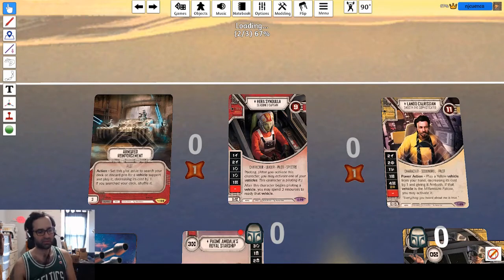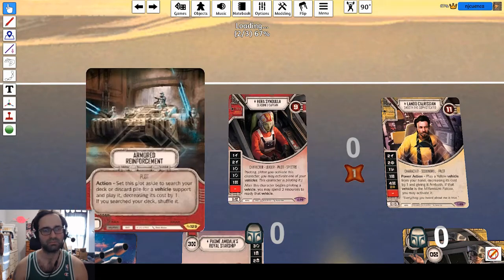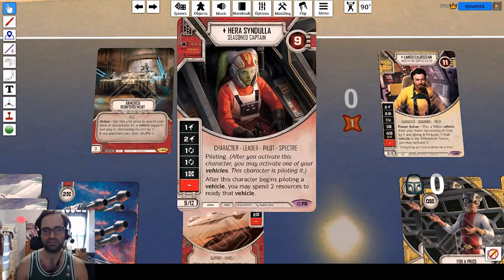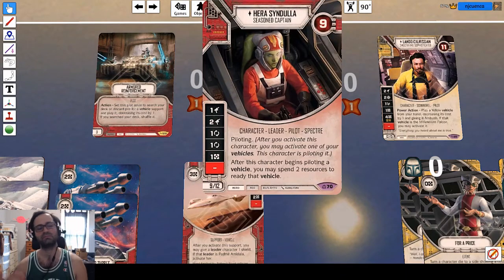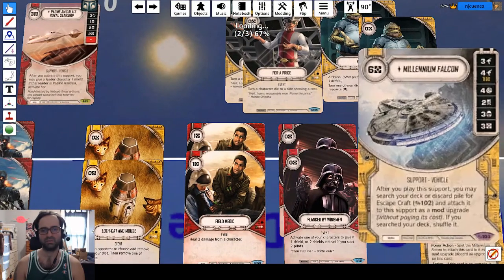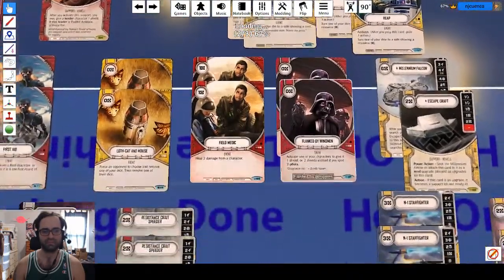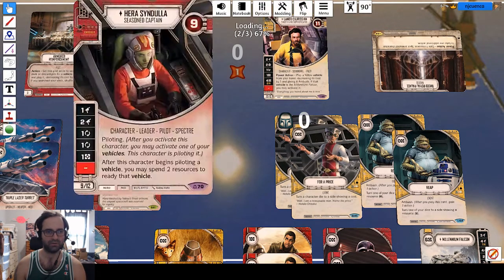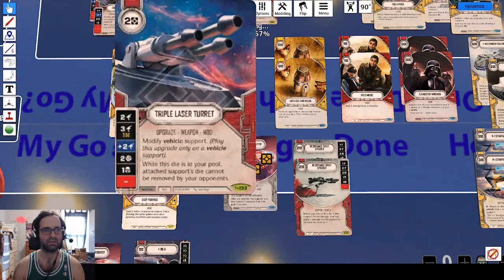Lando, Hera & AR Standard Deck Tech | Star Wars Destiny Decklist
Hera Syndula and Lando Calrissian with Armored Reinforcements is the deck I will be examining today.

To check out the additional written analyses and decklist